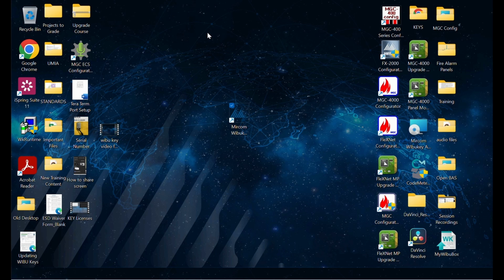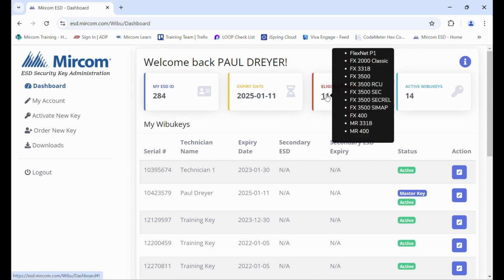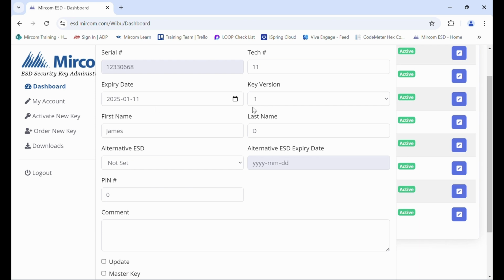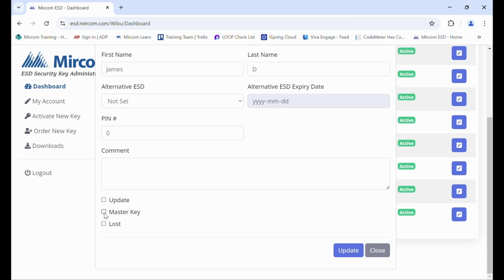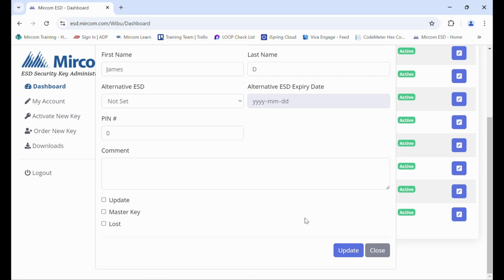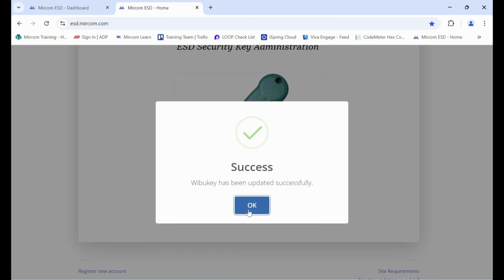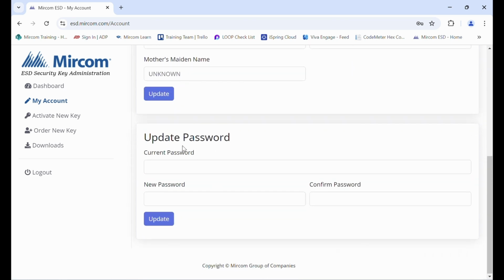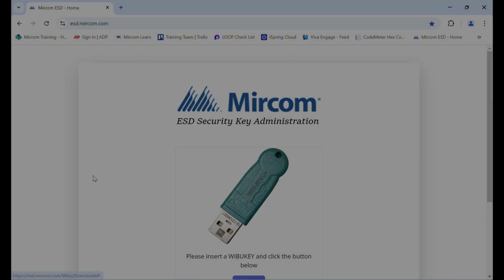Mircom ESD Portal and WIBU Key Administration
In this video tutorial, we'll show and explain how to use and administer WIBU keys on the Mircom ESD Portal.